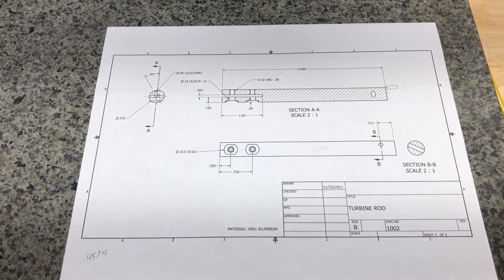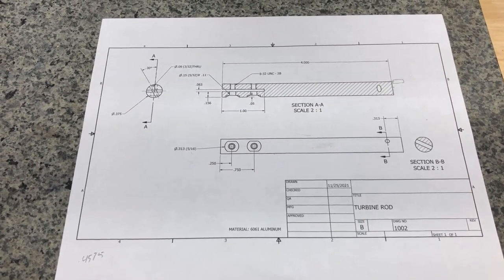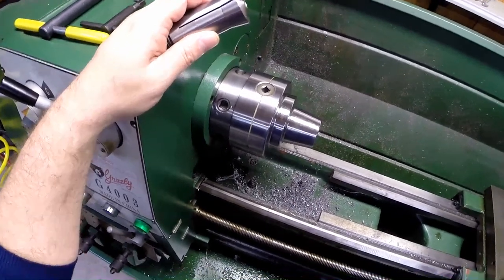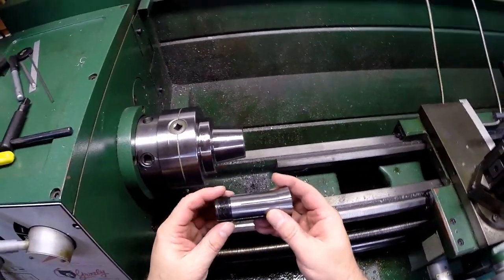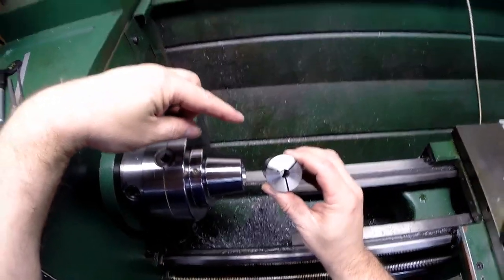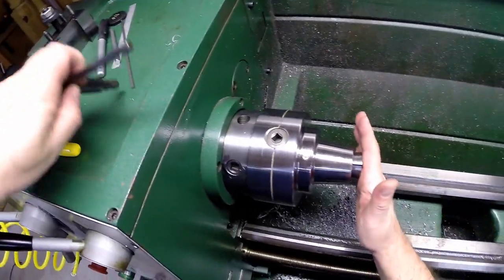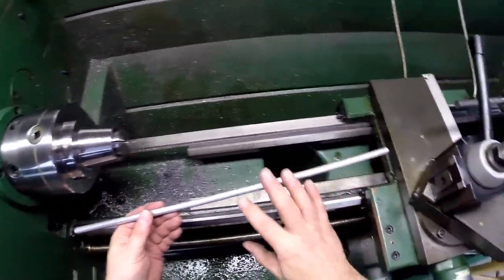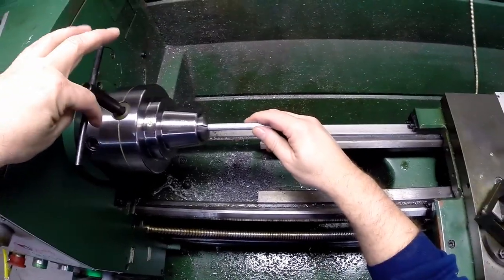5C Collet Lathe Chuck on Grizzly Lathe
This video is on using a 5C Collet Chuck to hold parts on the Grizzly G4003 lathe.  The video also shows the use of the tailstock DRO and cut off tool.